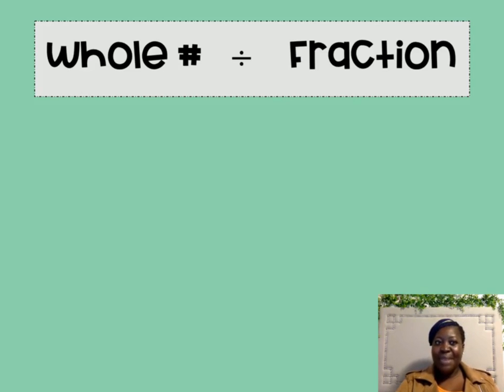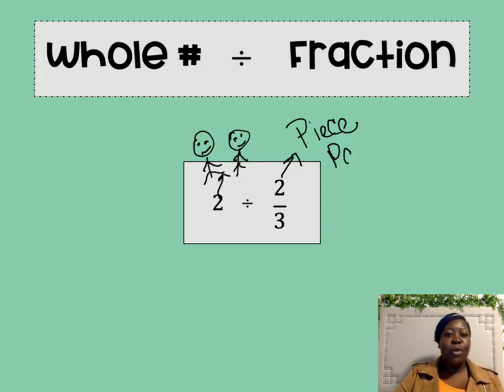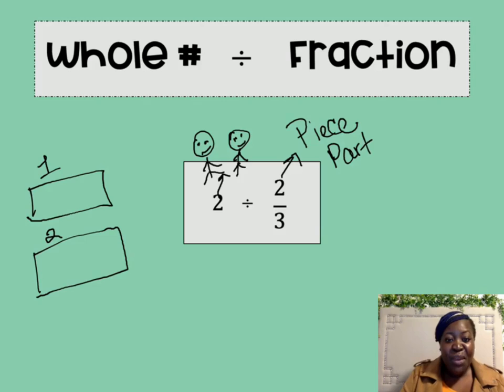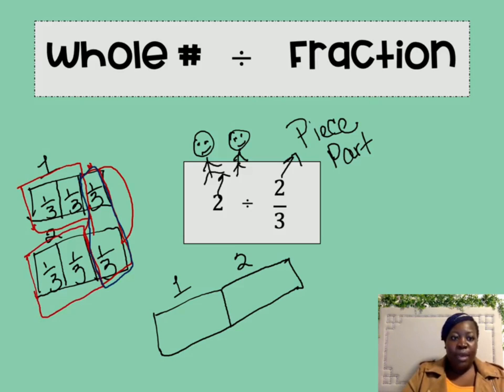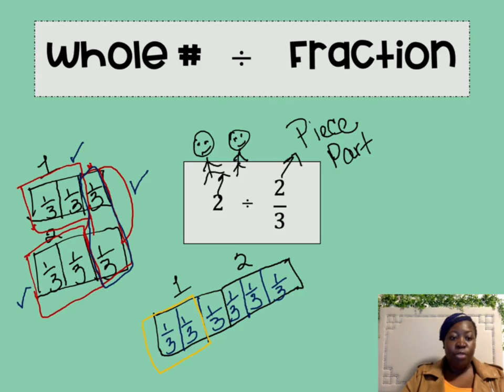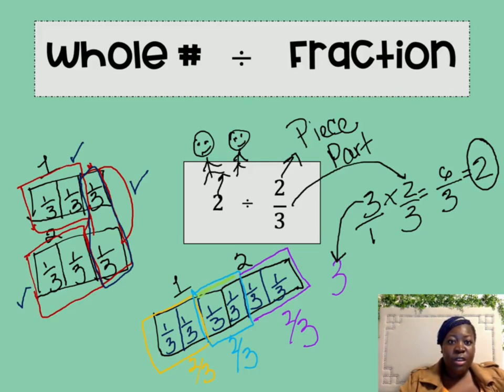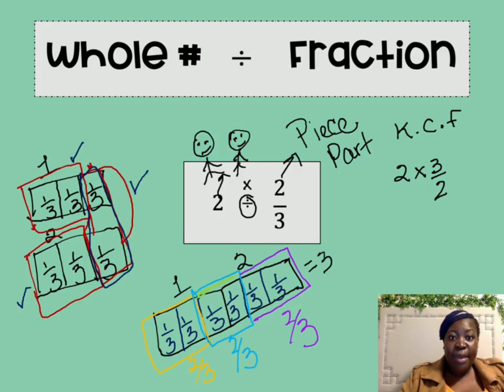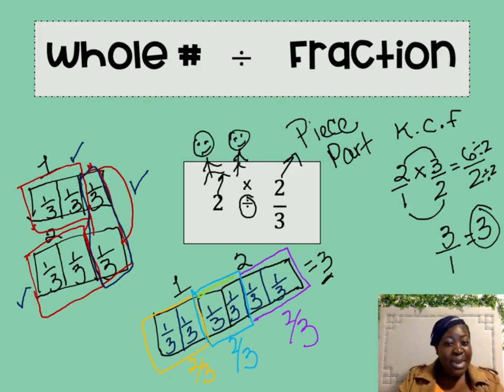Whole # divided by Fraction Pt. 1